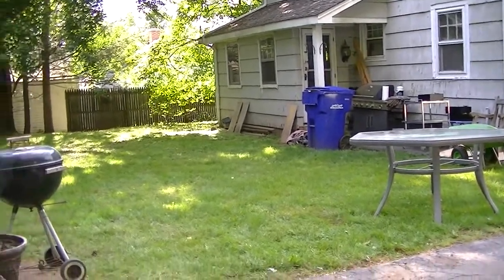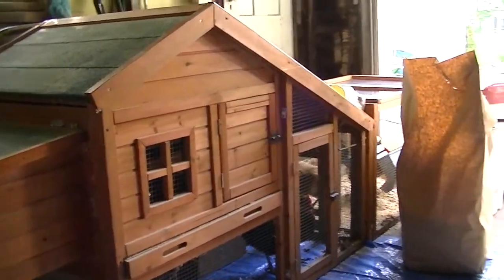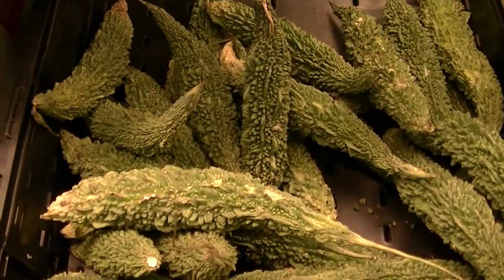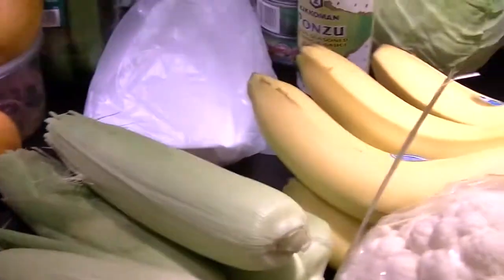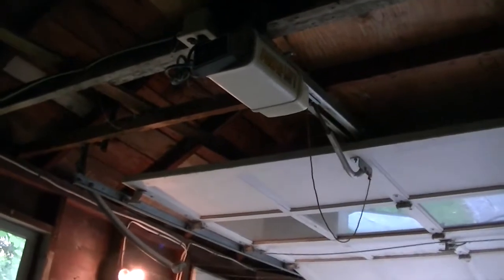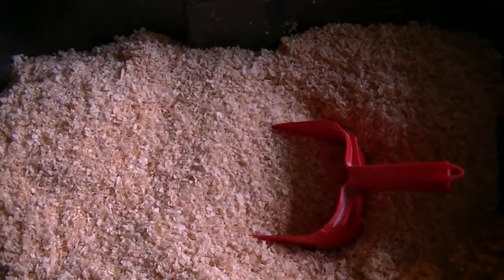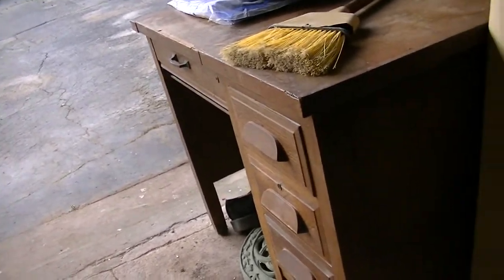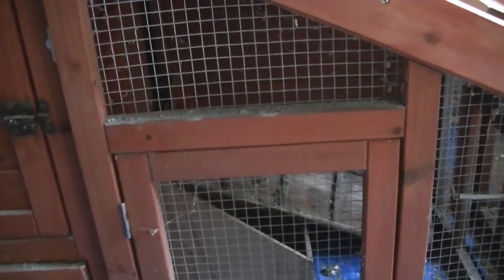Vlog - Got it Done!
I am vlogging daily starting January 1st, 2014.  What you are likely to see is a mix of my daily life - pets, chickens, cooking, cleaning, organizing, crafts, road trips, nail stuff and whatever else I get myself into.  Each vlog will be on a one day delay posted at 8 am EST.  Feel free to request what you'd like to see, in the comments below.